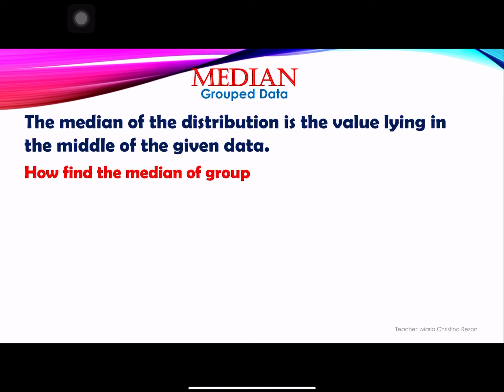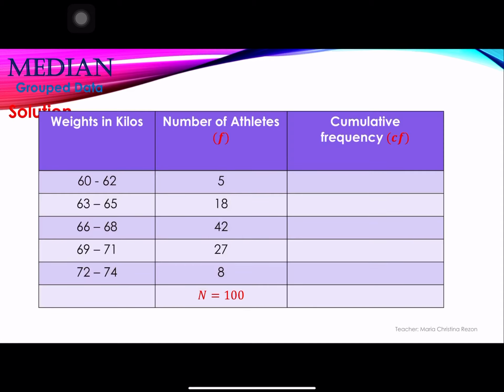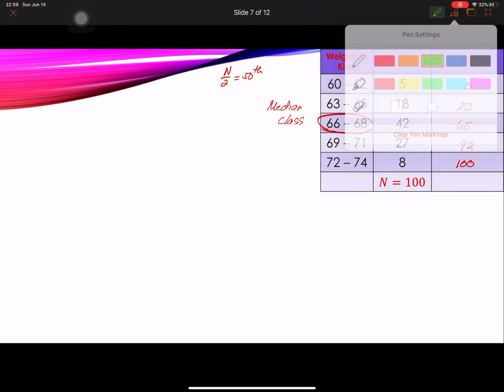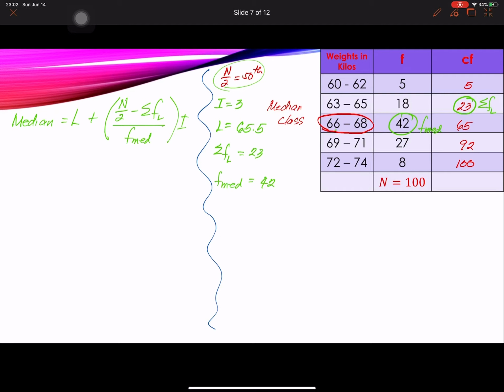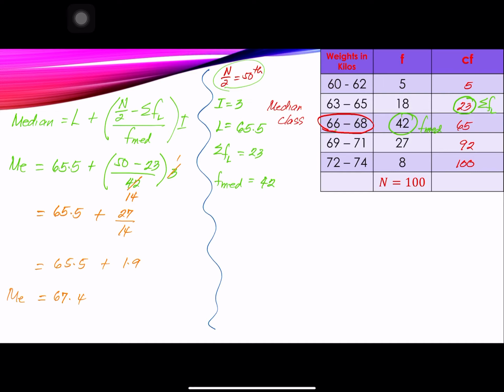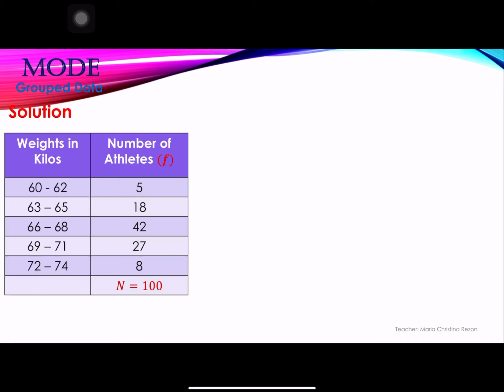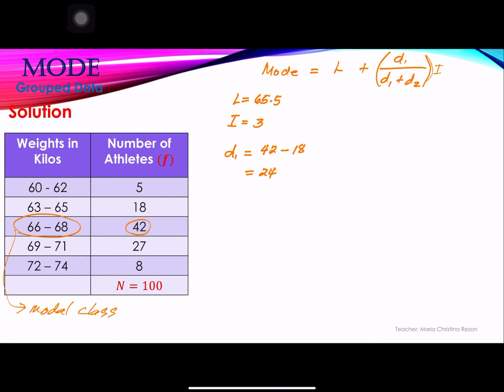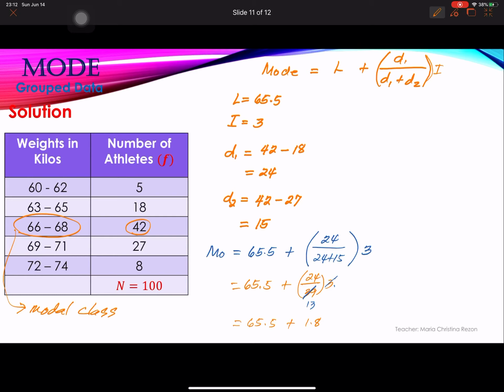Median and mode of grouped data